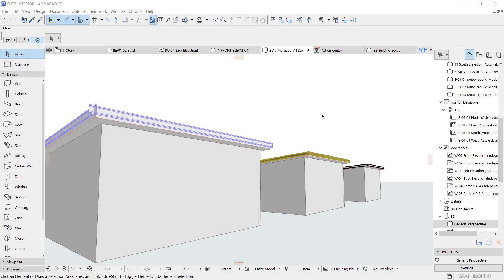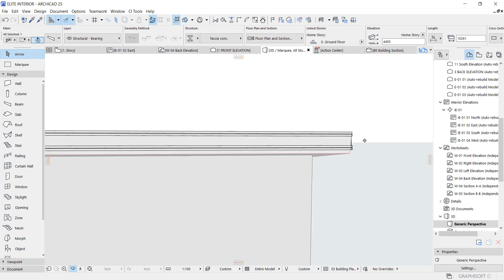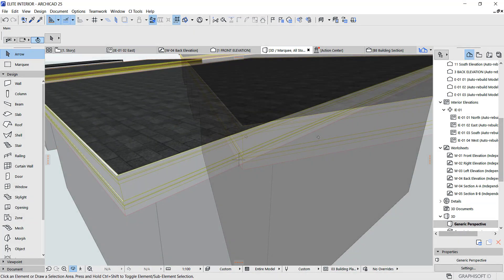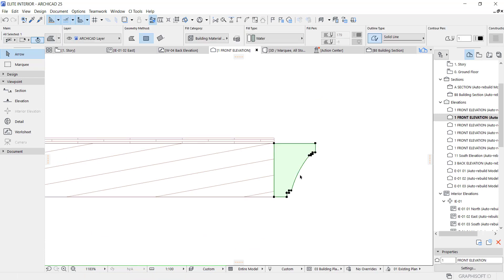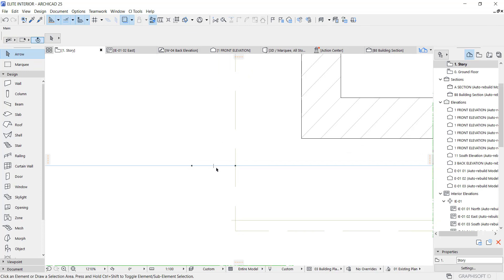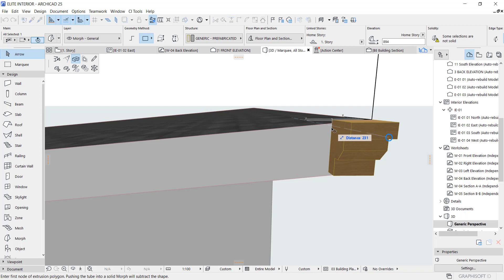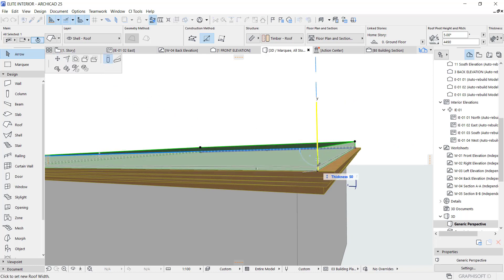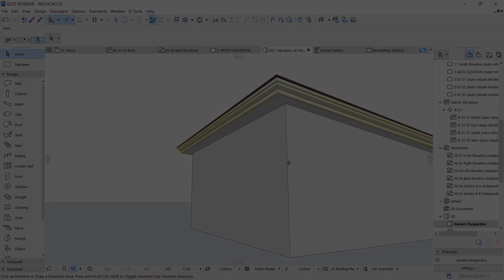HOW TO CREATE CONCRETE FASCIA ON FLAT ROOF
Hi guys in this video I showed HOW TO CREATE CONCRETE FASCIA ON FLAT ROOF  in archicad

Here is link to a video on how to create multistorey carpark ramp IN ARCHICAD 25